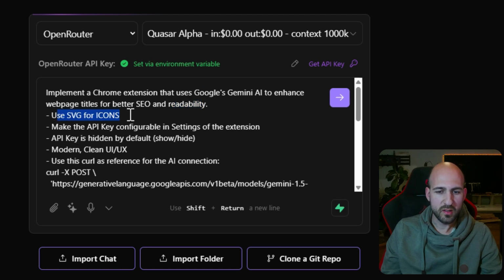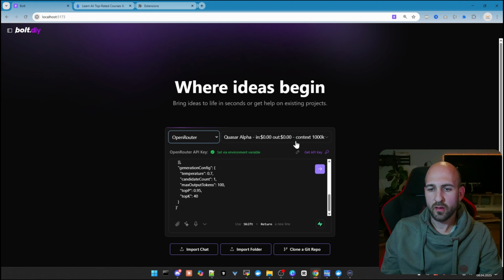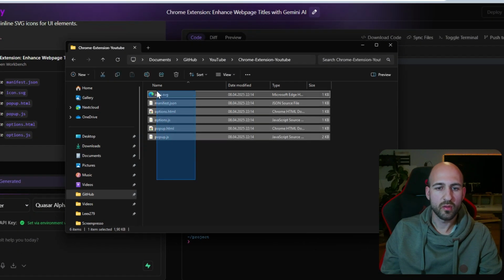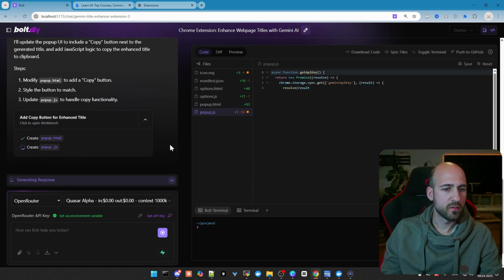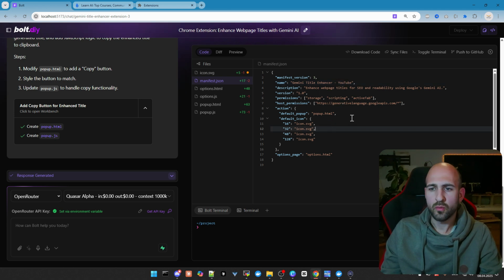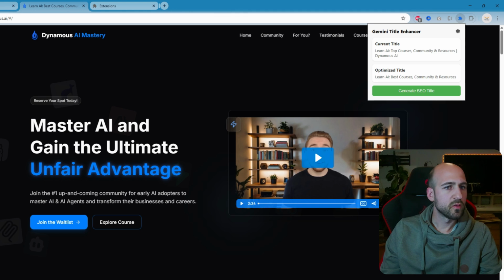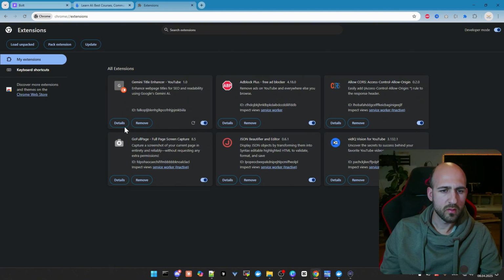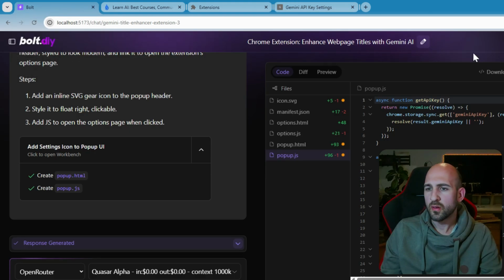Build a Chrome Extension that Makes SEO Titles Using AI!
Learn how to build a Chrome extension that creates SEO titles using AI technology with BoltDIY. This tutorial will show you how to harness the power of artificial intelligence to optimize your website's titles for search engine ranking.

*Used Prompt:*
Implement a Chrome extension that uses Google's Gemini AI to enhance webpage titles for better SEO and readability.
- Use SVG for ICONS
- Make the API Key configurable in Settings of the extension
- API Key is hidden by default (show/hide)
- Modern, Clean UI/UX
- Use this curl as reference for the AI connection:
curl -X POST \
  -H 'Content-Type: application/json' \
  -d '{
    "contents": [{
      "parts": [{
        "text": "Generate an SEO-friendly title for a webpage about artificial intelligence and machine learning. Respond only with the title."
    "generationConfig": {
      "temperature": 0.7,
      "candidateCount": 1,
      "maxOutputTokens": 100,
      "topP": 0.95,
      "topK": 40

*Chapters*
00:00 Build a Chrome Extension with bolt.diy for free!
00:40 Build the Extension with bolt.diy
00:44 Prompt for bolt.diy building the task manager (sonnet 3.7 as LLM)
02:23 Load/Install your Chrome Extension